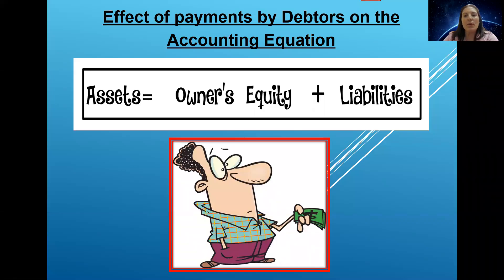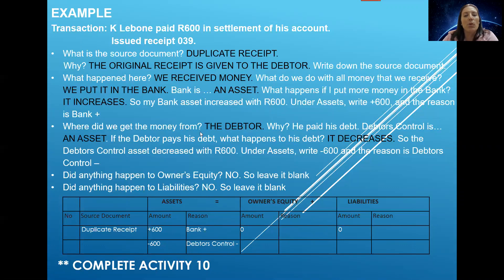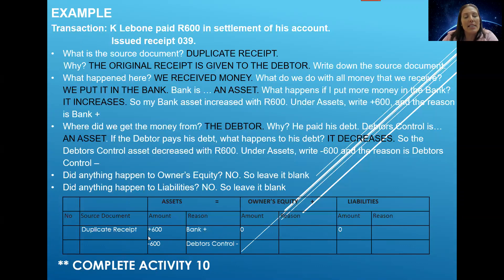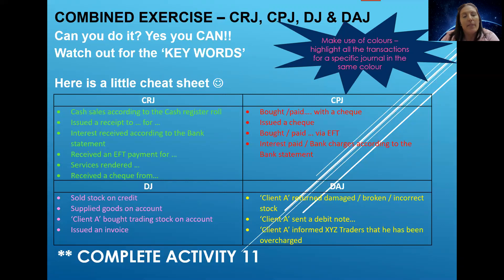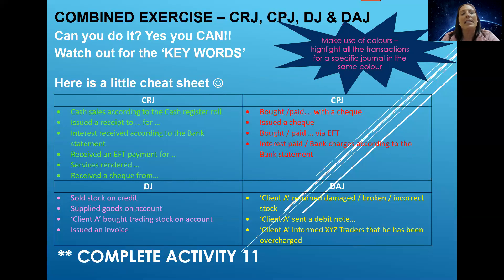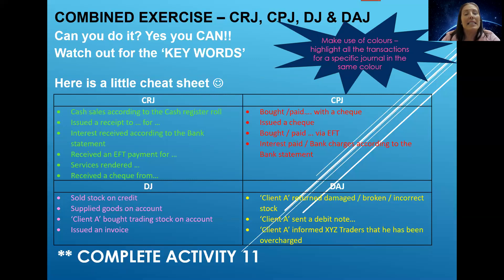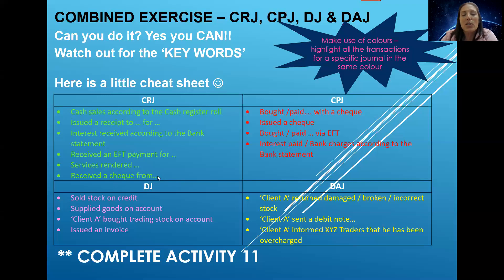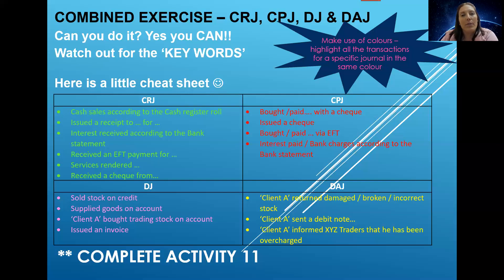PAYMENTS BY DEBTORS -ACCOUNTING EQUATION & COMBINED EXERCISE (GRADE 9)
In this unit we discuss:
* The effect of payments by Debtors on the Accounting Equation
* How to complete a combined DJ, DAJ, CRJ & CPJ exercise